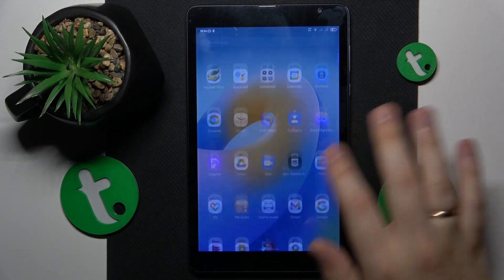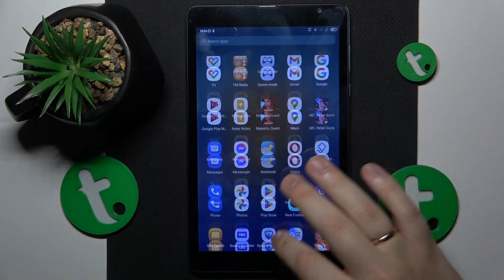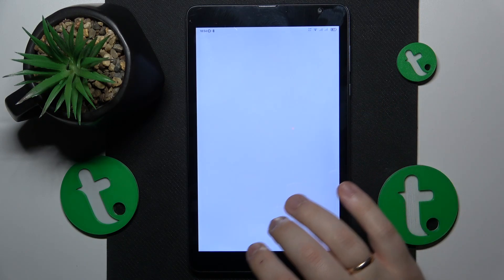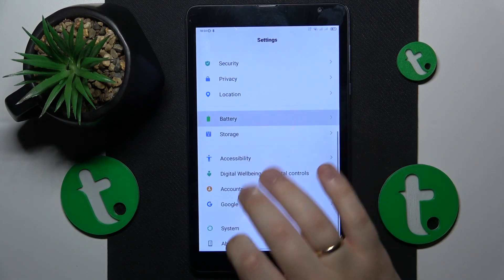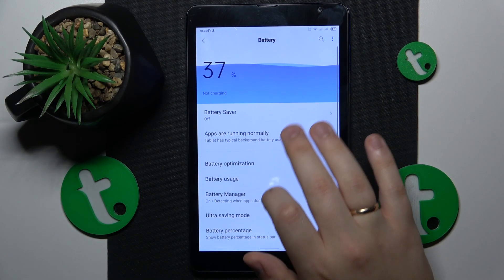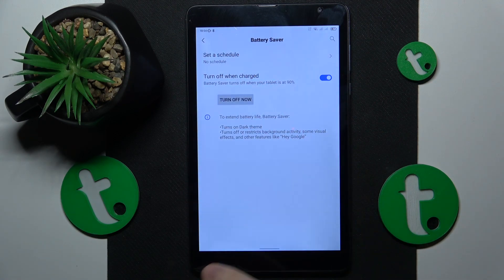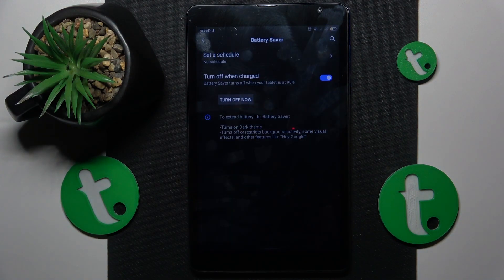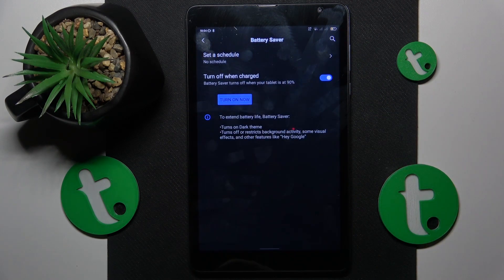How to Deal with Overheating on BLACKVIEW Tab 6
Is your BLACKVIEW Tab 6 running hot? In this video, we'll delve into the reasons behind overheating and provide practical tips and solutions to keep your tablet cool and running smoothly. From managing background apps to optimizing settings, we've got you covered. Don't let overheating slow you down – watch now and keep your BLACKVIEW Tab 6 at the right temperature!

How to fix with overheating on BLACKVIEW Tab 6? How to troubleshoot overheating on BLACKVIEW Tab 6? How to cool the BLACKVIEW Tab 6 tablet down? How to enter power saving mode on BLACKVIEW Tab 6? How to enable the battery saver feature on BLACKVIEW Tab 6?